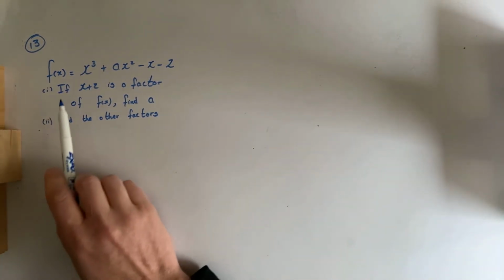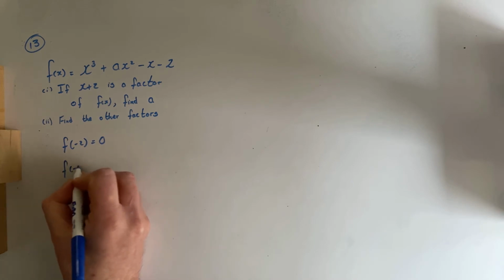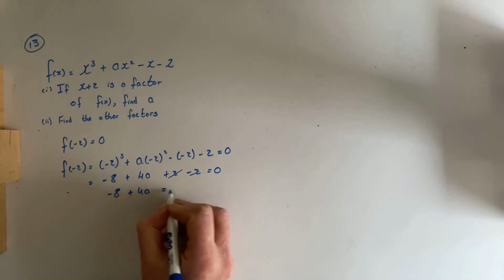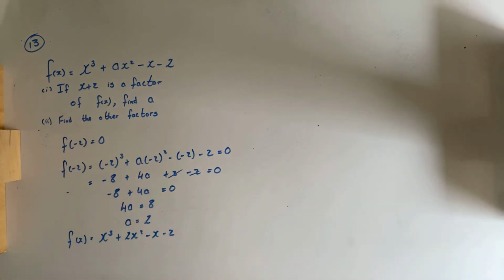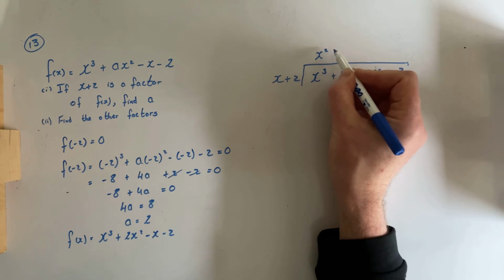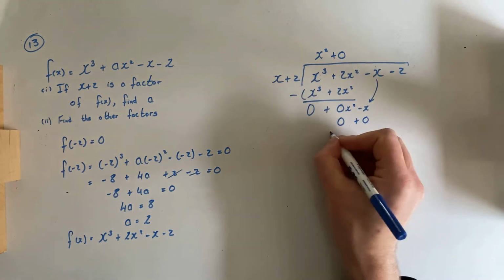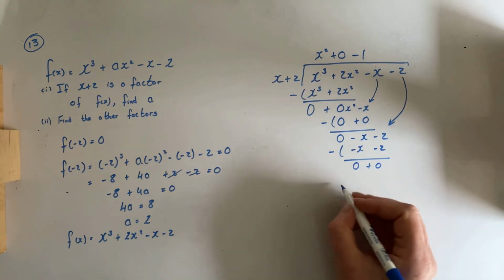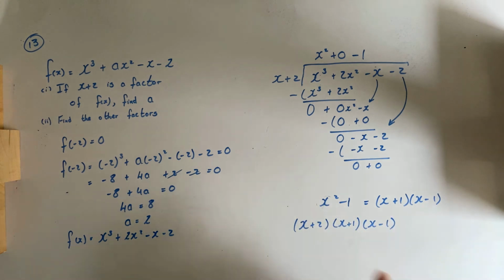Finding the missing coefficient of a cubic function given one of its factors